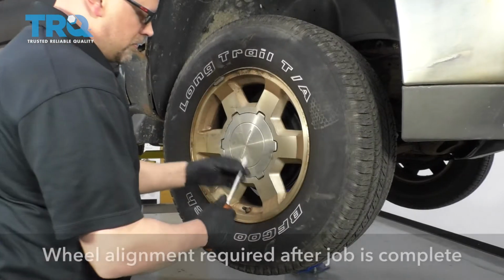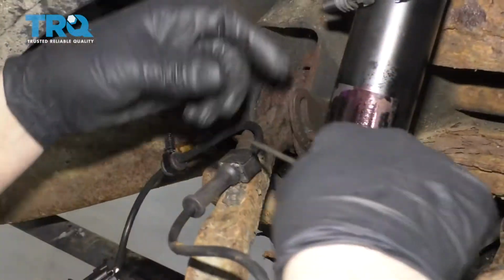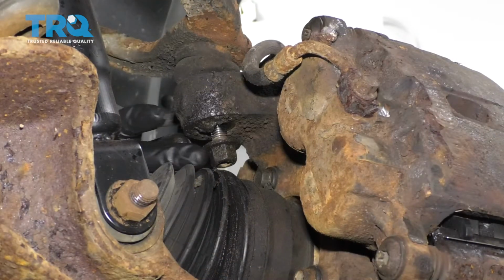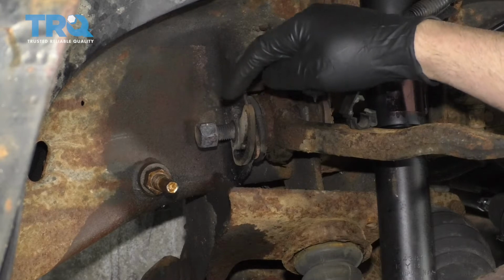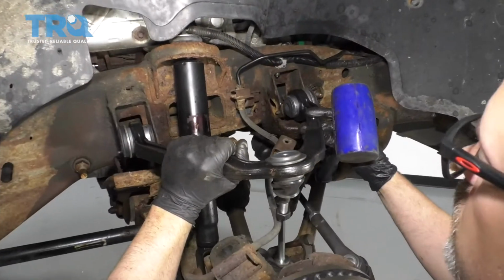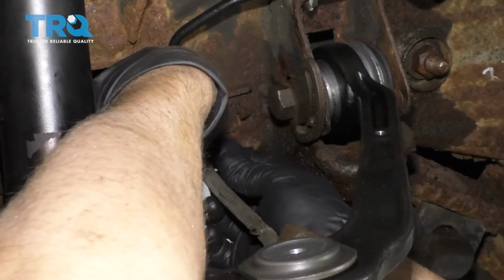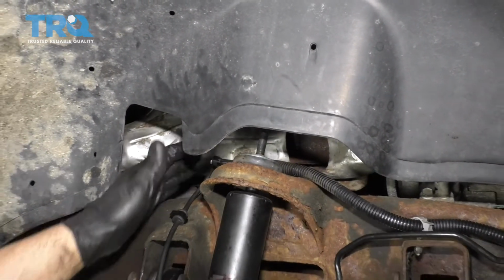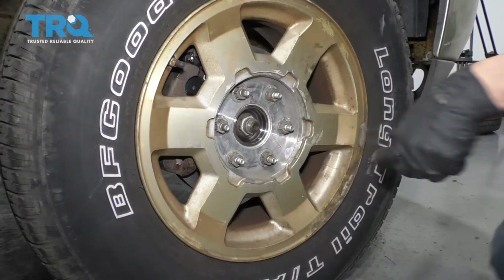How to Replace Front Upper Control Arm 2000-06 GMC Yukon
Shop TRQ on Amazon
Control Arm with Ball Joint Set
Control Arm with Ball Joint

Control arms are a crucial part of the suspension system of your vehicle. They not only carry the load of the vehicle to the wheel, but they typically also maintain its alignment. Control arms are typically large and strong, so you may be surprised it needs replacing. They contain rubber bushings for smoother rides at the cost of eventual wear, as well as integral ball joints that also wear. This video shows you how to install a new quality TRQ lower control arm in your 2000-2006 GMC Yukon.

This repair was done on a 2004 GMC Yukon XL 1500 SLT 5.3L Sport Utility 4-Door Automatic and the process should be similar on the following vehicles:
2000 GMC Yukon XL 1500
2001 GMC Yukon XL 1500
2002 GMC Yukon XL 1500
2003 GMC Yukon XL 1500
2004 GMC Yukon XL 1500
2005 GMC Yukon XL 1500
2006 GMC Yukon XL 1500

Tools you will need:
• 18mm Wrench
• 21mm wrench
• 10mm Socket
• 13mm Socket
• 21mm Socket
• 22mm Socket
• Pickle Fork
• Rust Penetrant
• Hammer
• Rubber Mallet